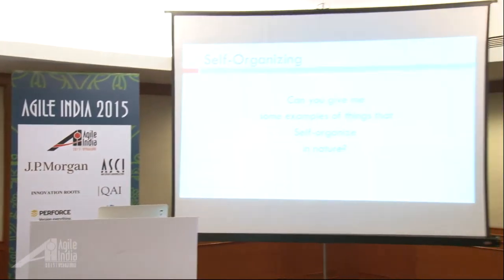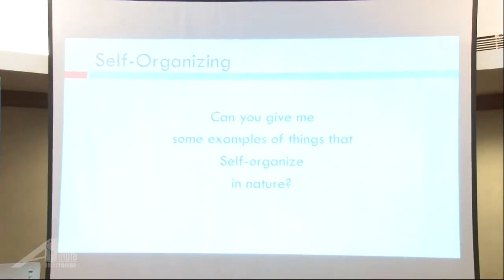Edward De Bono's Creative Thinking meets with Agile by Rathina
Building 'happy' teams is one of the cherished goals for Agile Coaches and Scrum Masters. In my coaching experience, all the high-performance agile teams have joy and happiness as the core to their performance.

I have taken Edward De Bono as my support and his work on creative thinking as my guide for this purpose. Edward De Bono's crative thinking patterns include several aspects like curiosity, provocation, synergy, fun, hypotheis etc. Edward De Bono's work can be applied in every field where we look for creative outcomes.

These creative thinking patterns can be adopted by agile coaches/scrum masters to improve their effectiveness in building high-performance teams.

This session has exercises that are derived from Edward De Bono's work on creative thinking patterns. These exercises can be used by agile coaches/scrum masters with appropriate modifications in their real world contexts.

Join me in building "happy" teams with the help of Edward De Bono.